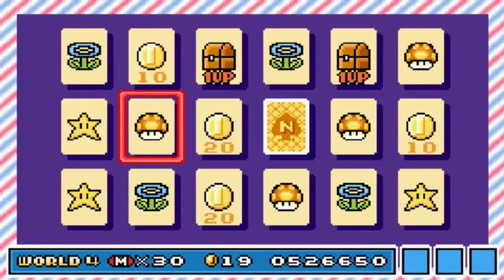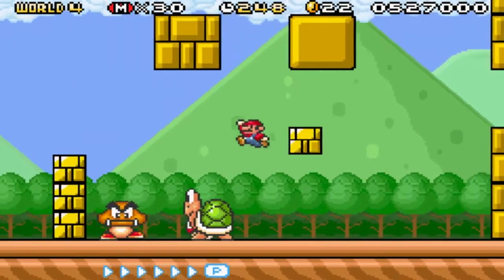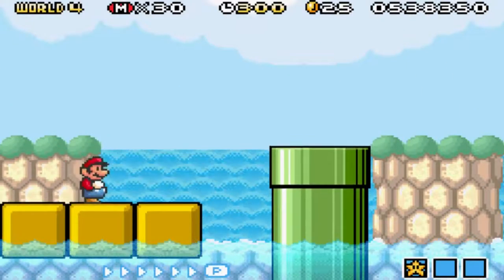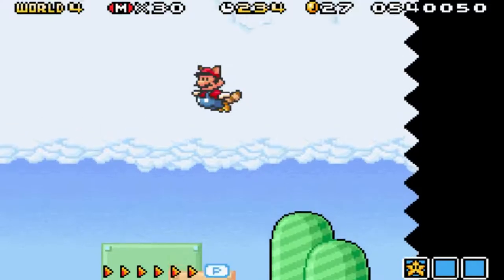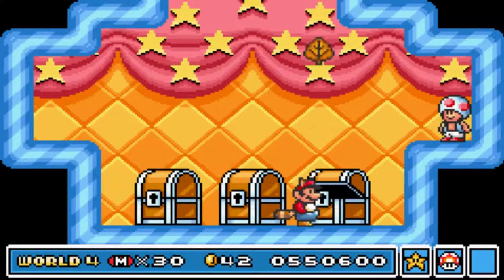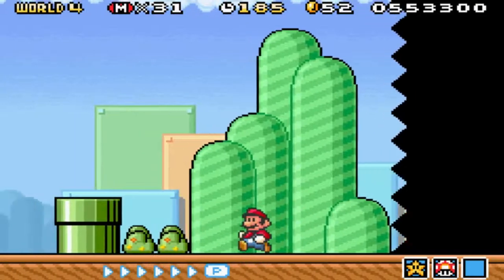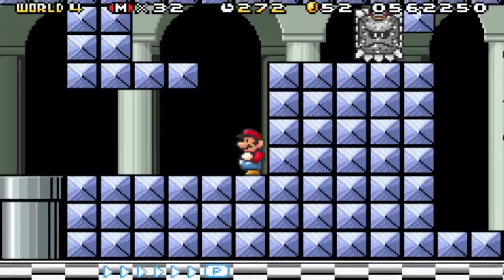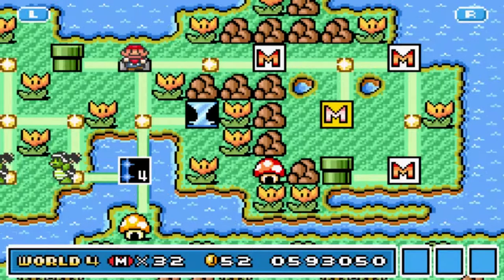Super Mario Bros. 3 (GBA) - Part 08: Giant Step Forward | GiantGrotle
We enter World 4 which I believe is Giant Land! I like this World!